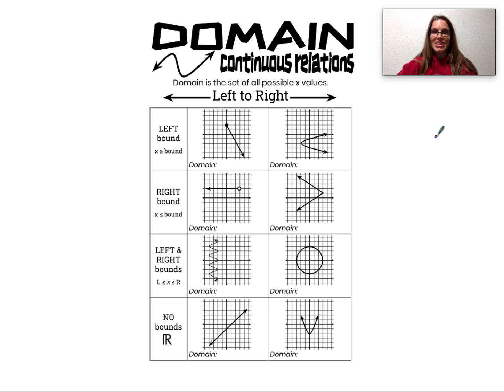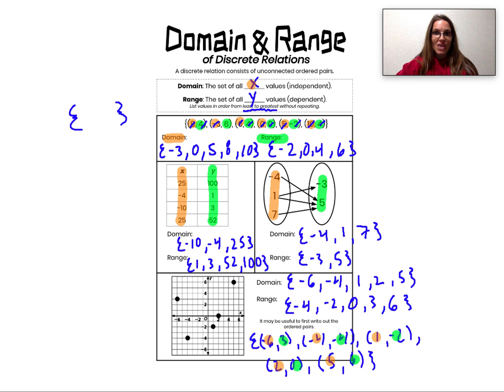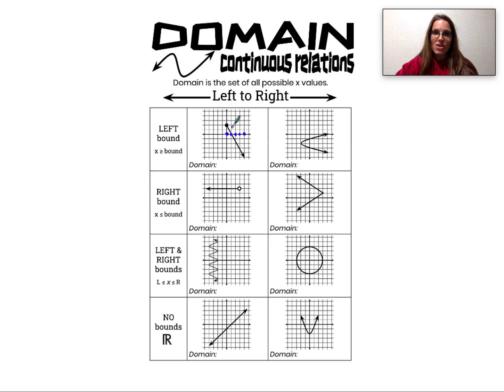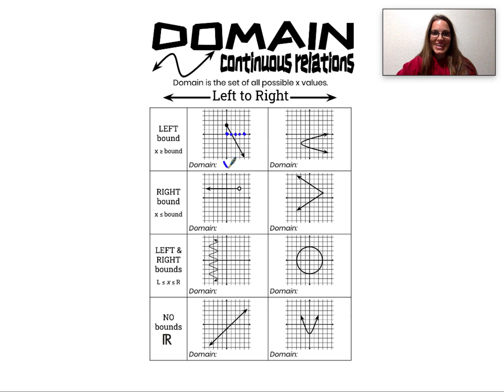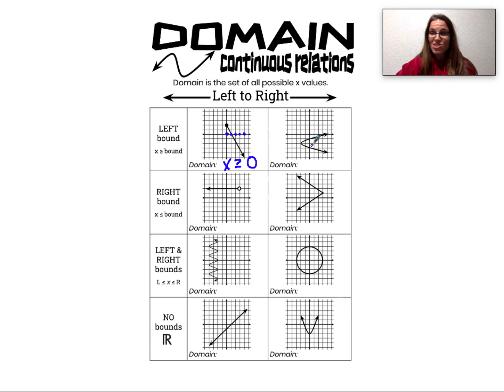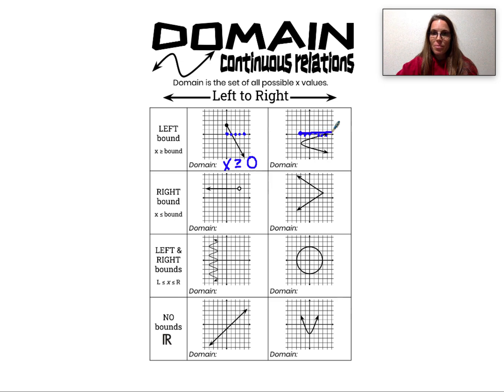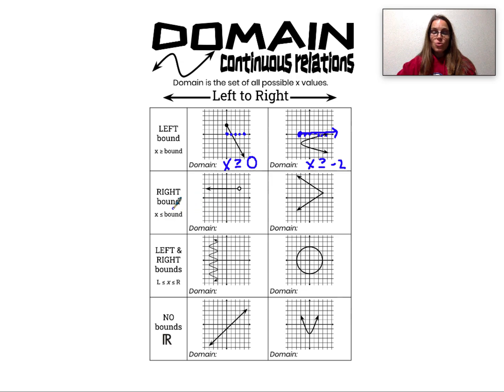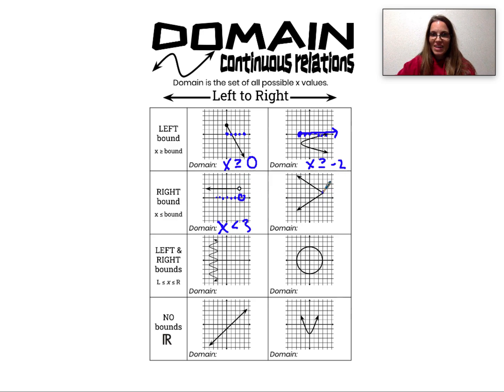3 3 Domain of Continous Clip 1